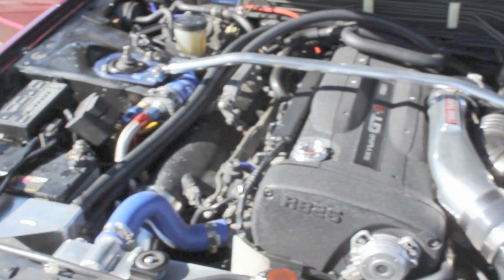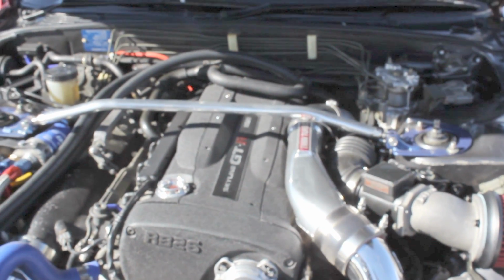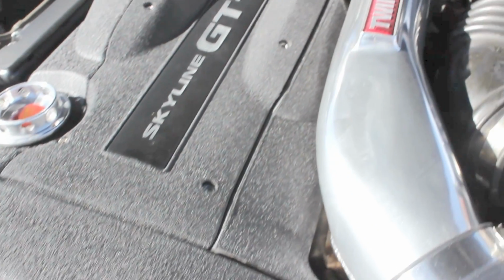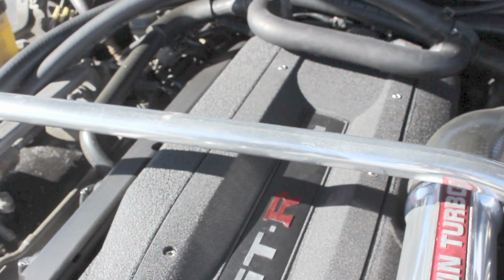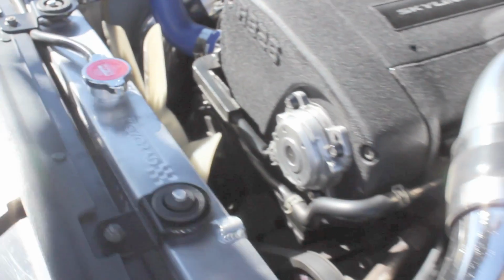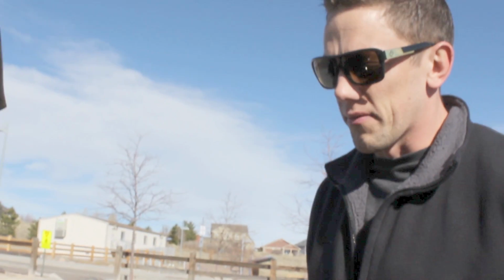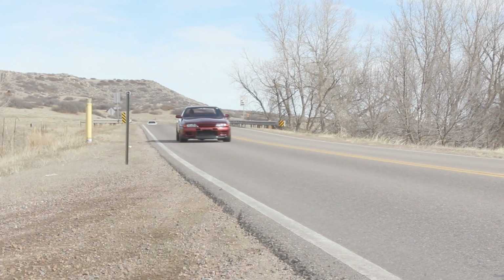JUSTIN'S BEAUTIFUL RB26DETT R32 SKYLINE GTR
GOT THE CHANCE TO GO CHECK OUT MY HOMIES IMPORTED R32 SKYLINE GTR!